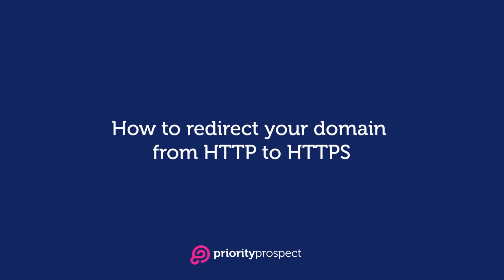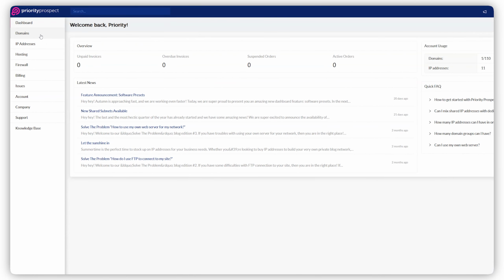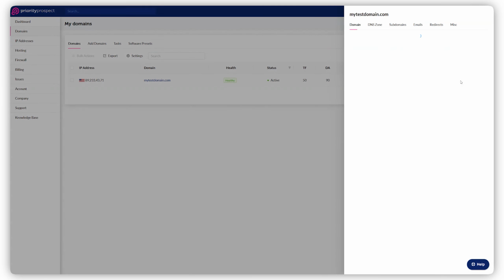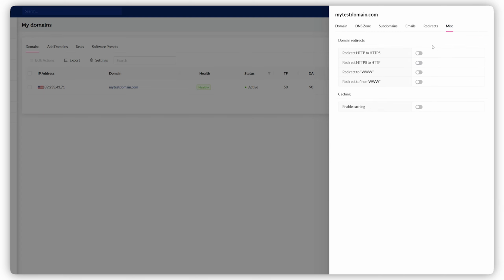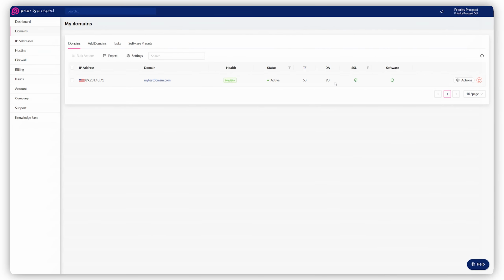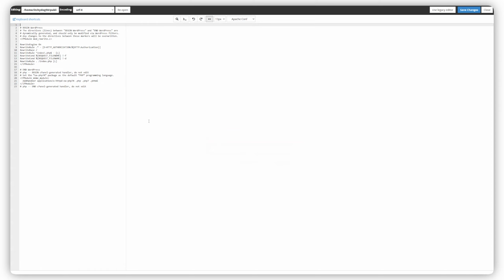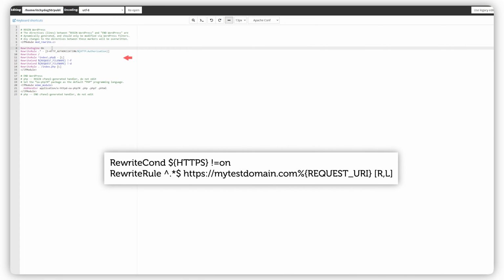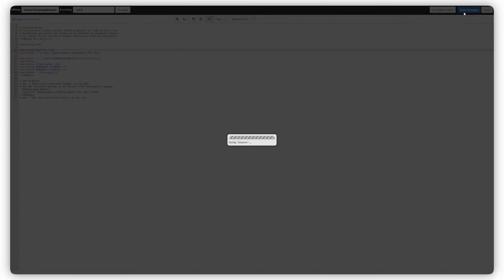How to redirect from HTTP to HTTPS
Hello and welcome to our video tutorials series. In this tutorial we will show you how to redirect your domain from HTTP to HTTPS.

Login to our panel and navigate to the side menu.

Click on the Domains menu item and navigate into your domain group.

Find your domain where you wish to set up the redirect and click the Actions button next to your domain. Domain information page will appear.

Click on the Misc tab.

Under Domain Redirects, toggle the switch next to the Redirect HTTP to HTTPS line to turn on the redirect.

If you wish to set up the redirect inside the htaccess file, log into your cPanel account.

Now, open the File Manager.

Click on the file “htaccess” and click on the Edit button.

A code editor will open.

Below the RewriteEngine On line, insert the following code that you can see on the screen:

Do not forget to update the domain name in the rewrite rule to reflect your own domain.

And click the Save Changes button.